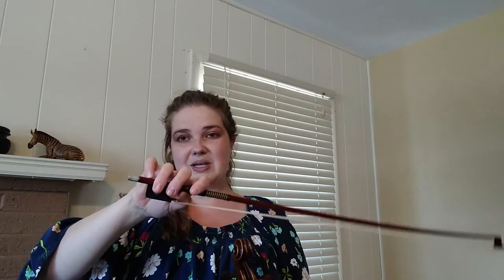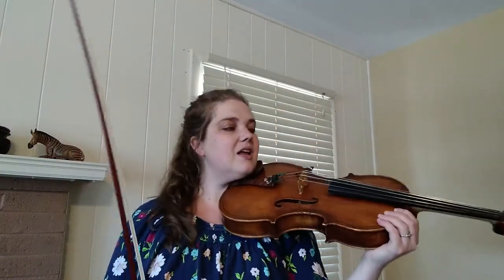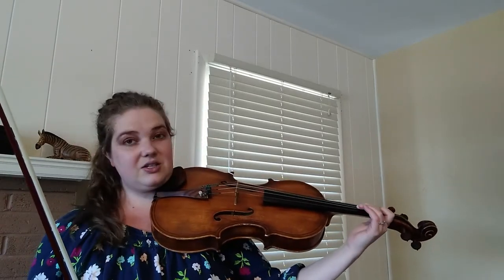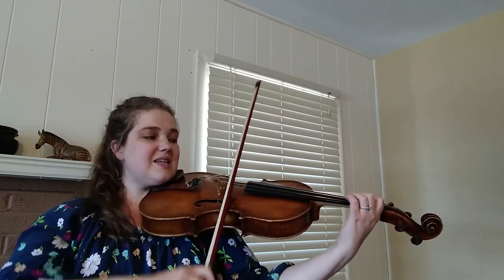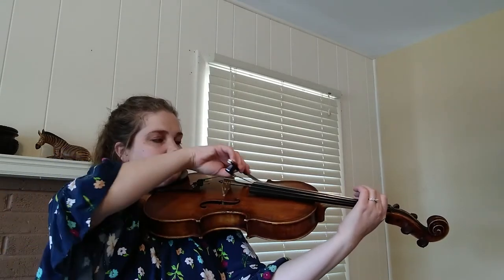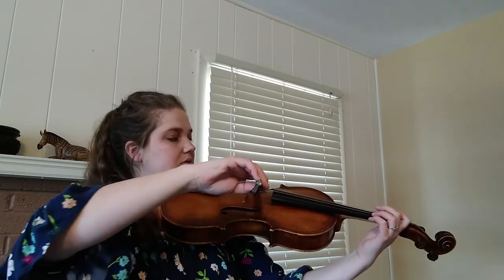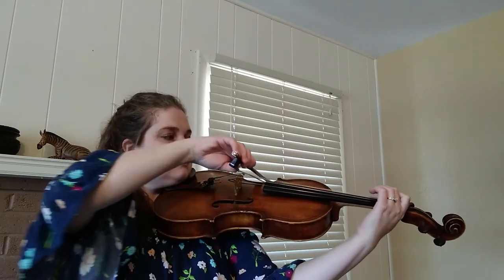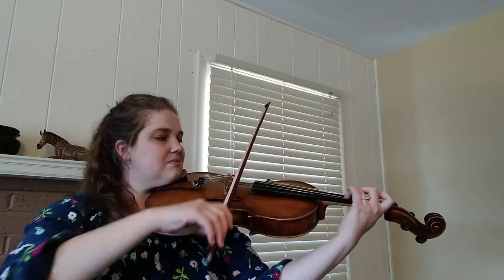How to Have Better Tone! Viola Warm Up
Get better tone on your viola today! Come along with me as we warm up together, focusing especially on C String tone and balancing tone over all four strings. Learn how to adjust your bow as you change strings to have your best possible tone anywhere on your viola. For full length lessons, please visit: